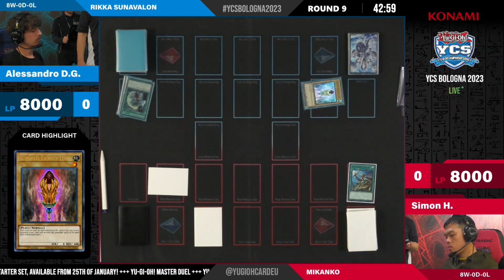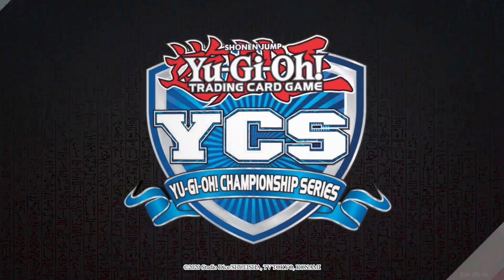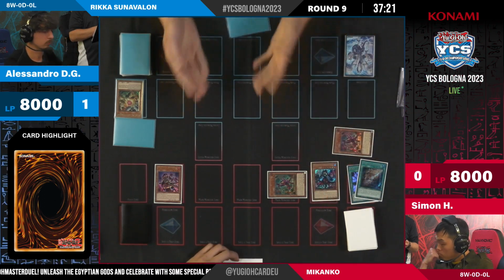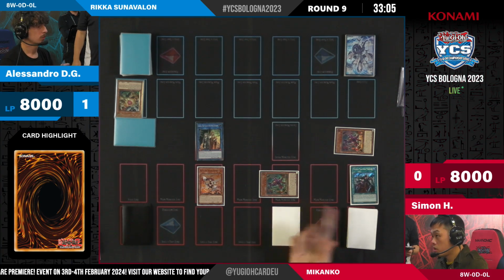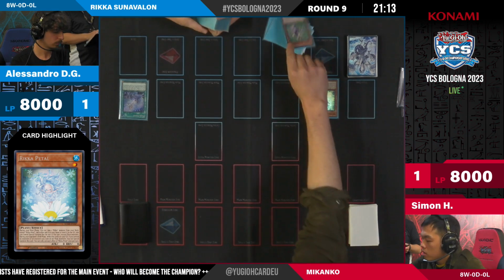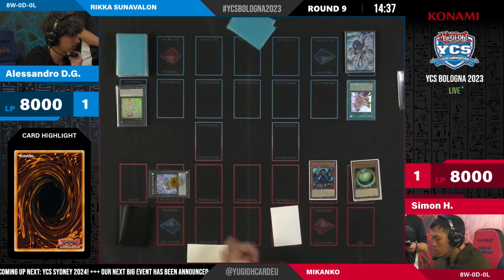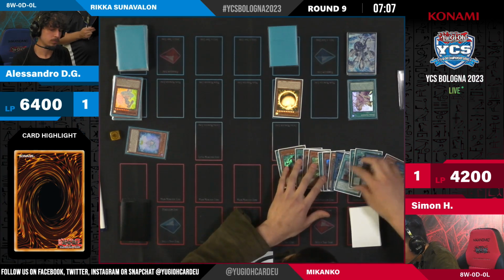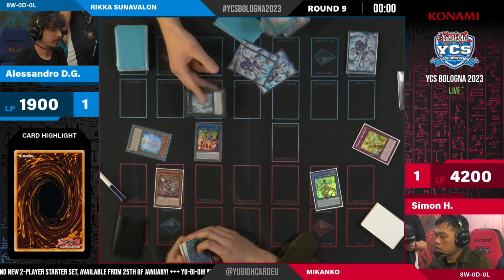YCS Bologna 2023 - Round 9 - Alessandro D.G. vs. Simon H.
Watch Round 9 of YCS Bologna 2023: Alessandro D.G. (Rikka Sunavalon) vs. Simon H. (Mikanko).